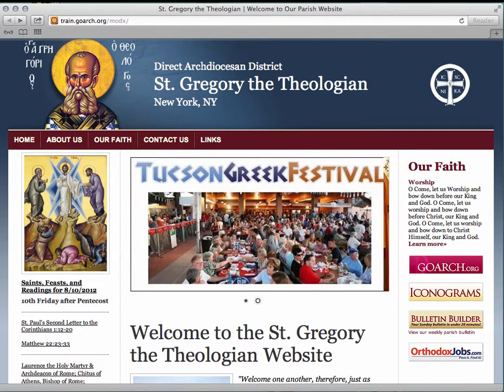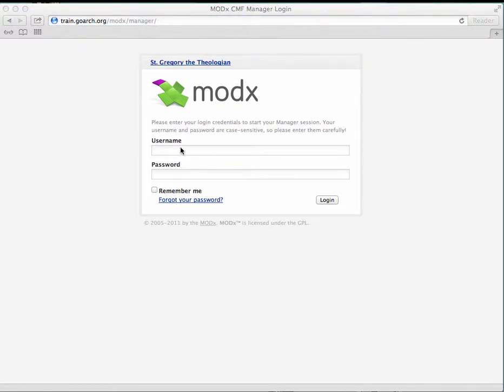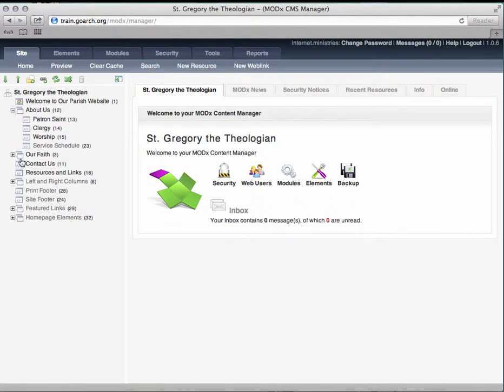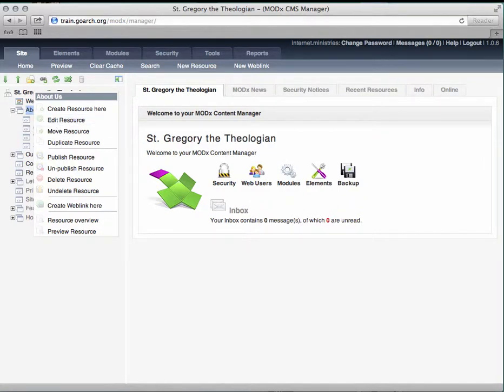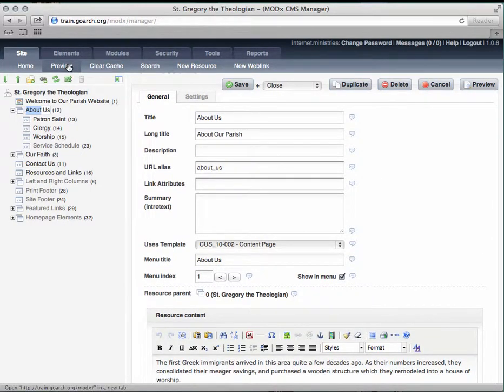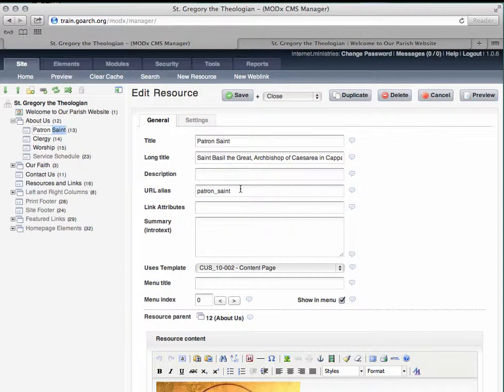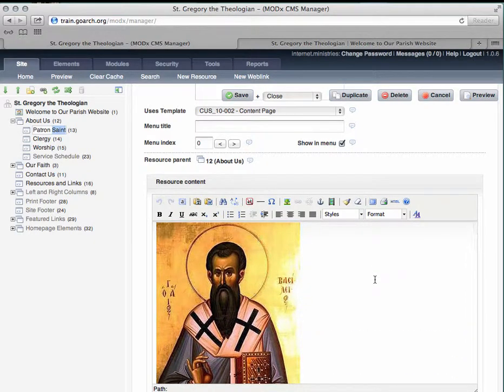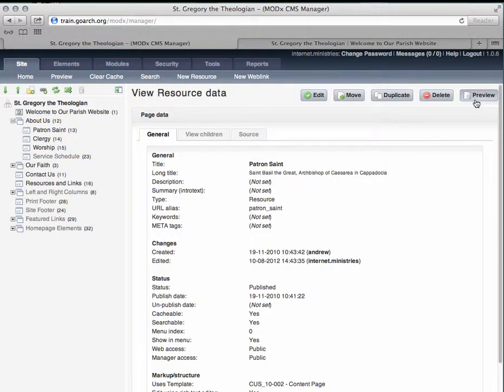MODx CMS - Introduction and Basic Editing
In this video, we introduce you to the MODx Content Management System and show how easy it is to quickly edit content for your website.

This is part of a series of training videos on the MODx Content Management System provided by the Department of Internet Ministries of the Greek Orthodox Archdiocese of America.